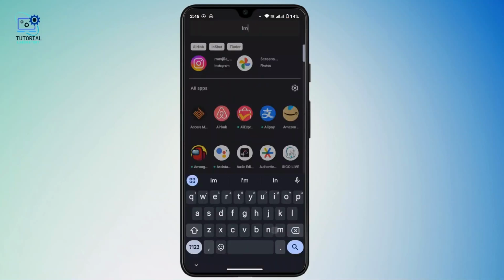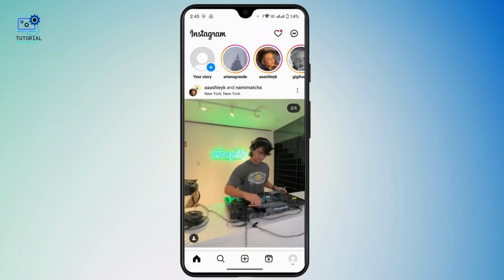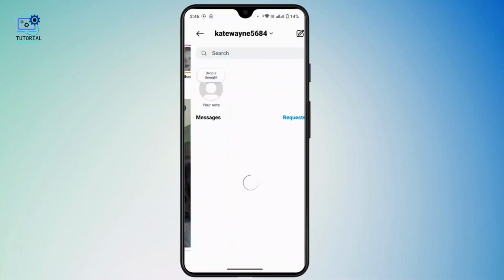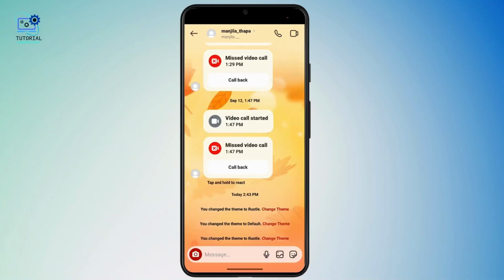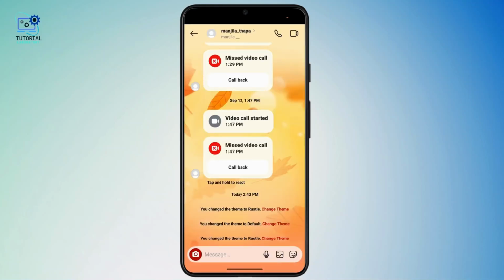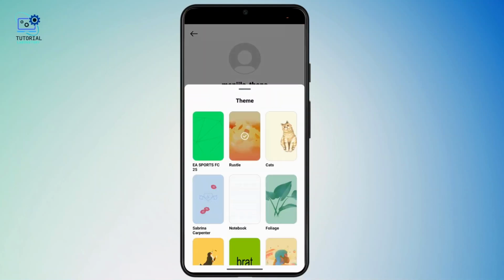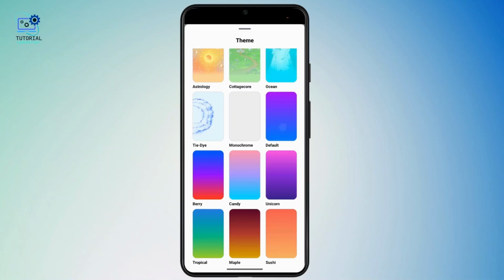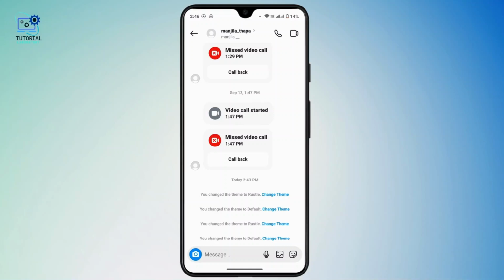How to Get Back Old Instagram Chat Theme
In this tutorial, learn how to get back the old Instagram chat theme in just a few easy steps! Join Kit as we walk you through the process of changing your chat theme back to the default on the Instagram app. Whether you miss the classic look or want to simplify your chats, this guide has you covered.

Chapters
00:00 - Introduction
Learn how to get back the old Instagram chat theme.

00:10 - Launch Instagram

00:20 - Navigate to Chats
Tap on the chat icon at the top right corner of your homepage.

00:30 - Select Contact

00:40 - Access Profile Settings
Tap on the profile name at the top of the chat interface.

00:50 - Change Theme
Select "Theme" and scroll down to find the "Default" option.

01:00 - Apply Default Theme
Tap on "Select" to apply the default theme.

01:10 - Verify Changes
Return to the chat to confirm the theme has been changed.

01:20 - Conclusion